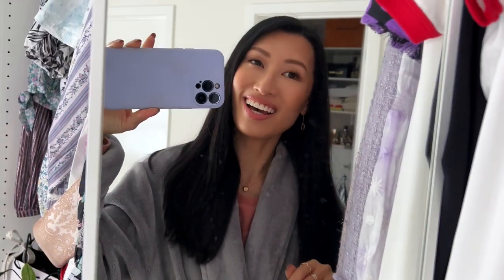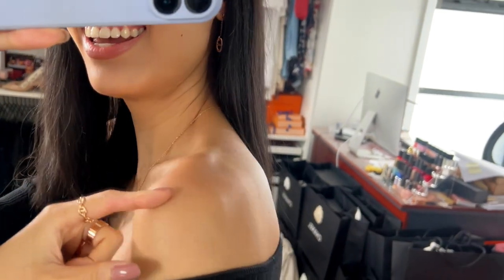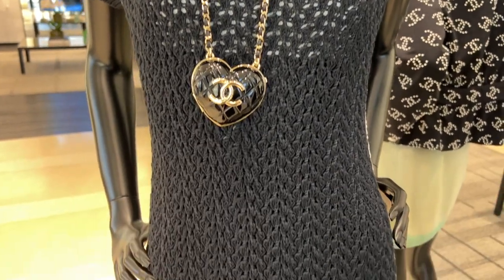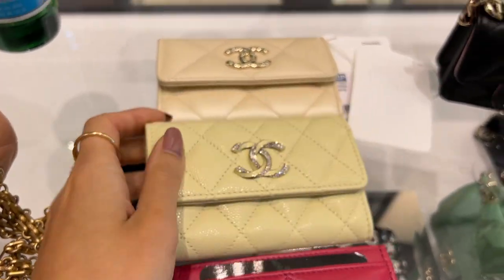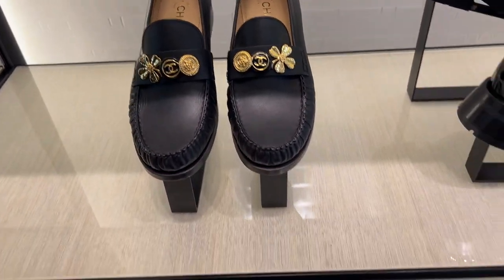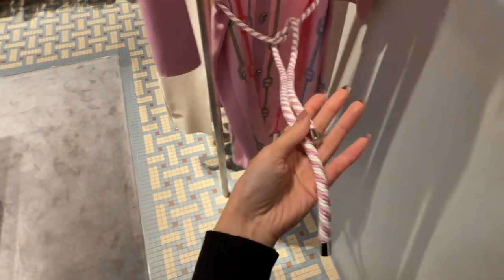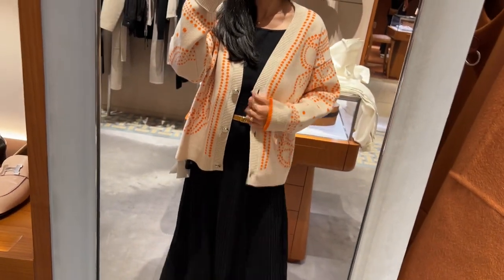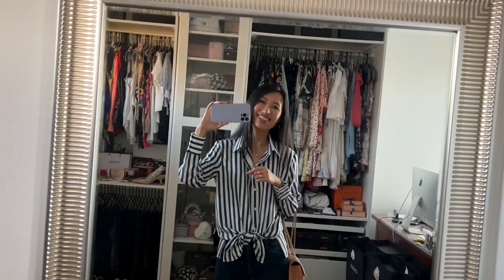Luxury Shopping Vlog | CHANEL 23S New Arrivals + HERMES Shoes & RTW Try On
COME SHOPPING with me for CHANEL 23S & lets try on some RTW at HERMES!!! 🛍😝
What do you think I got? Leave your guesses below 😁

💄 Dior Lipstick
👠 Manolo Blahnik Heels
Higher heel
👖 Frame Jeans (sold out)

Music Credits
Sunrise by Wonki